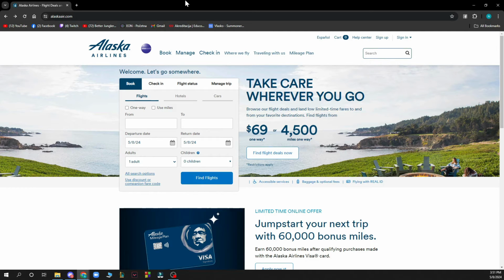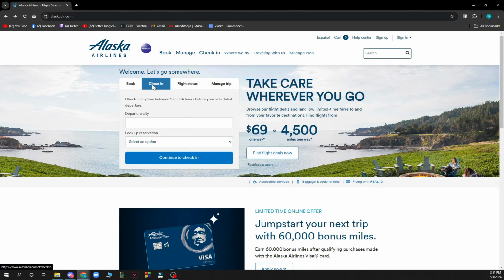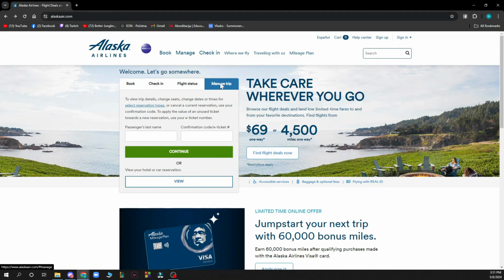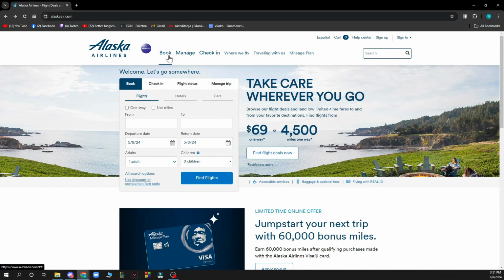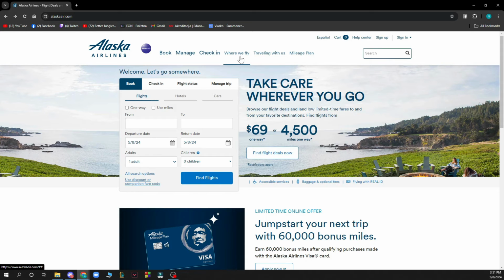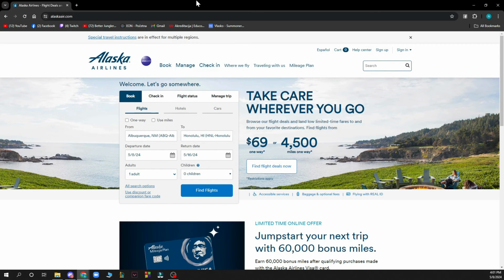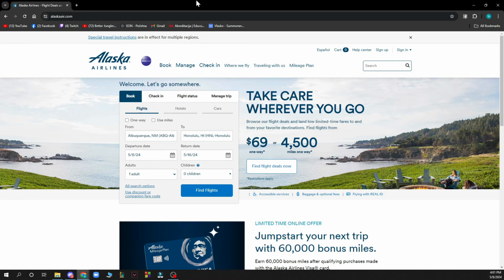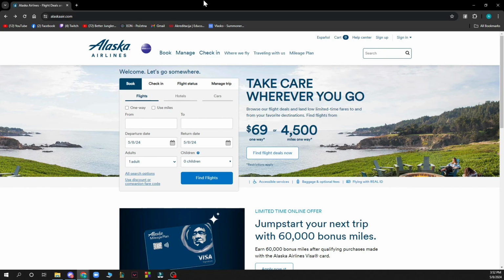How To Use Companion Fare on Alaska Airlines (Quick Tutorial)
In this video I will show you How To Use Companion Fare on Alaska Airlines. It would be good if you watch the video until the end so that you don't miss important steps.